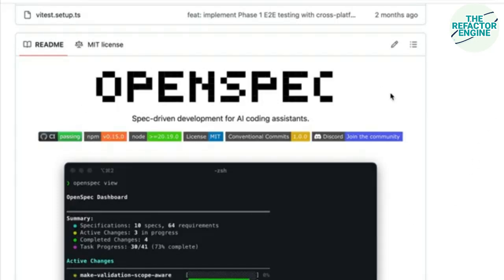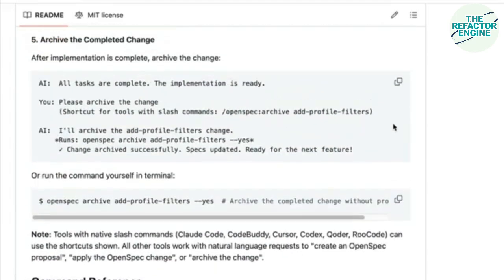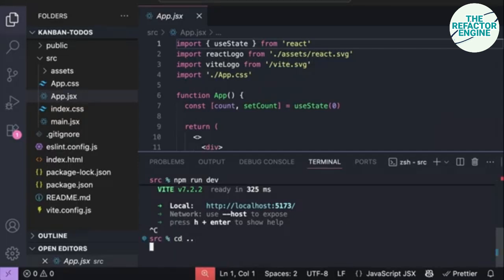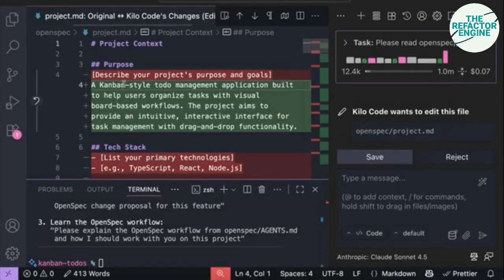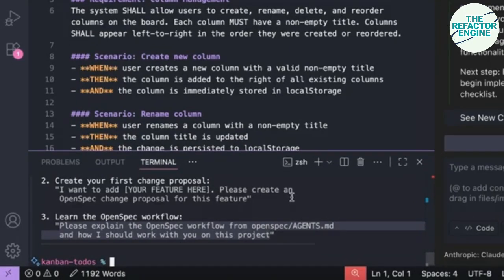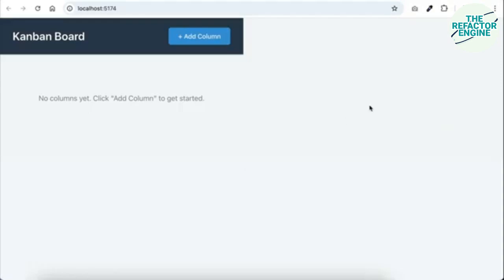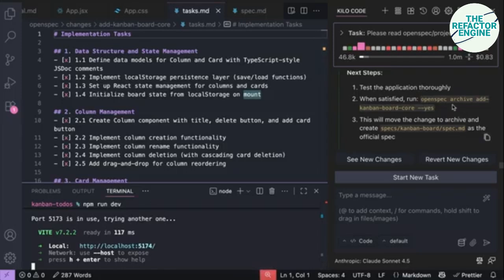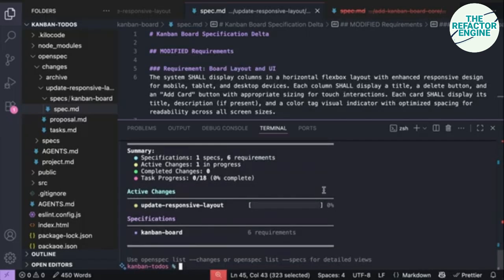OpenSpec Changes Everything — No More Vibe Coding! (Full Step-by-Step) | AI | AI Agent | LLM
🔥 OpenSpec Changes Everything!
In this full tutorial, I show you how OpenSpec finally puts an end to vibe coding by giving you structured, predictable, and production-ready AI development workflows. If you’ve ever struggled with unclear prompts or inconsistent model output — OpenSpec is the game-changer you’ve been waiting for.
OpenSpec Changes Everything — No More Vibe Coding! (Full Step-by-Step)
In this video, you’ll learn:
✔ What OpenSpec is and why it matters
✔ How OpenSpec eliminates vibe coding
✔ Step-by-step setup & usage
✔ How to use OpenSpec for agent workflows, tools, and automation

If you want clean, deterministic AI output — this tutorial is a must-watch.